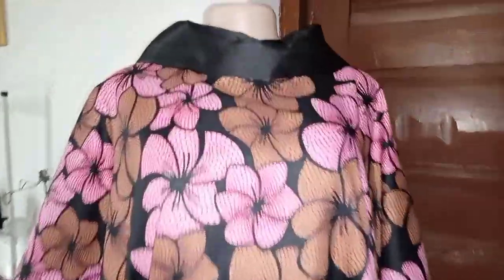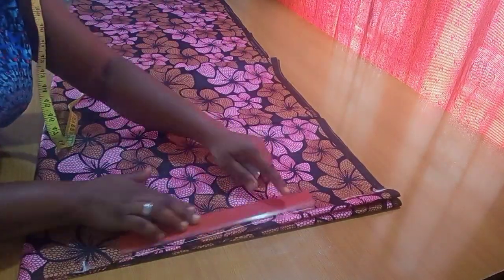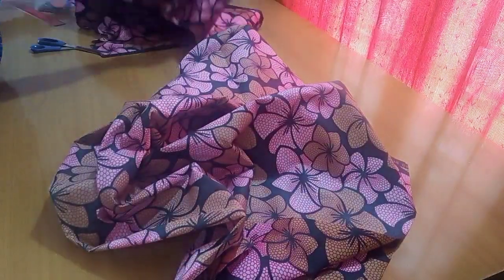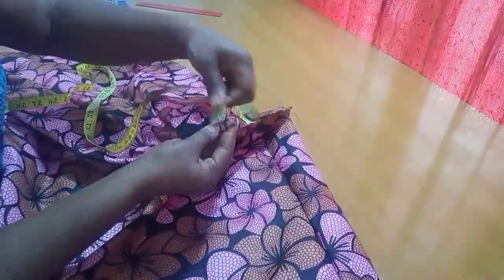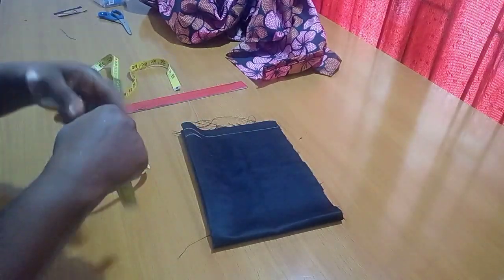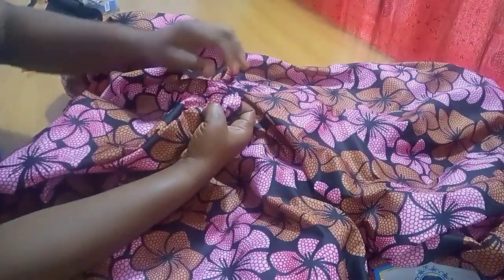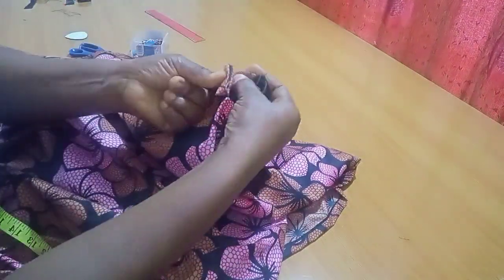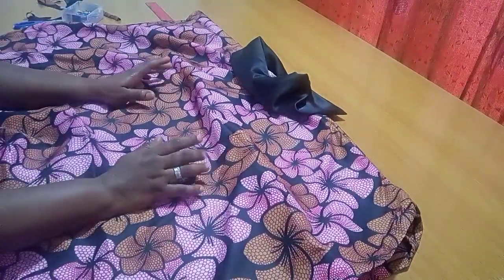How to make an exaggerated collar kaftan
How to make an exaggerated kaftan
know more about Me, talk about lifestyle, family, motivation?